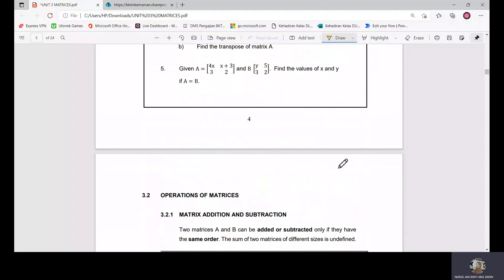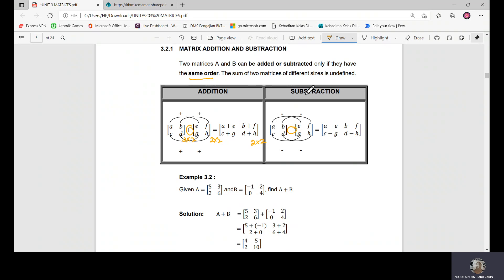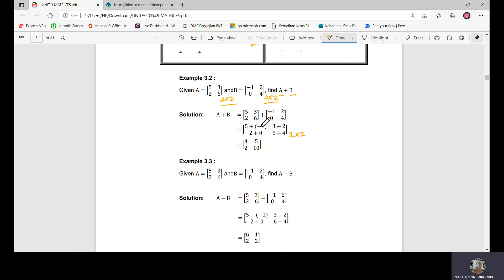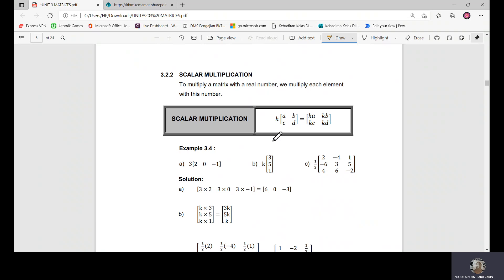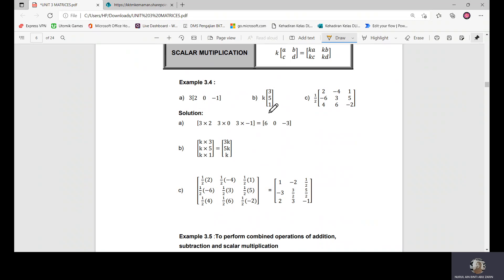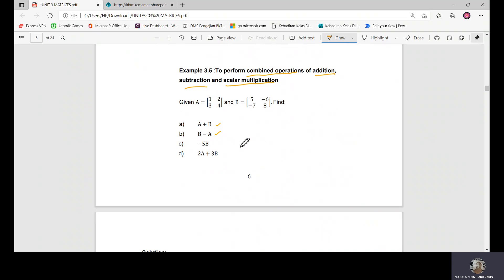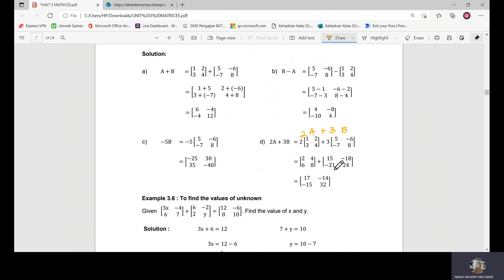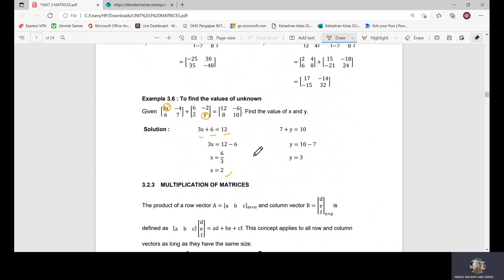ADDITION & SUBTRACTION OF MATRICES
This video was made for education purpose only.